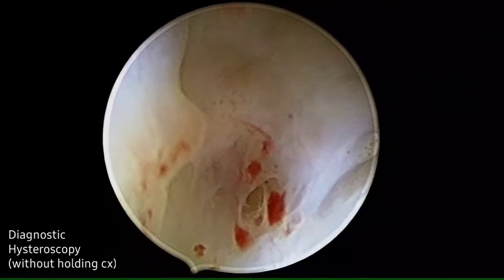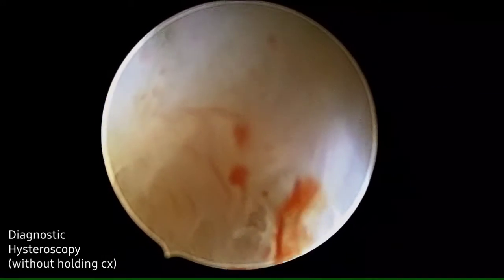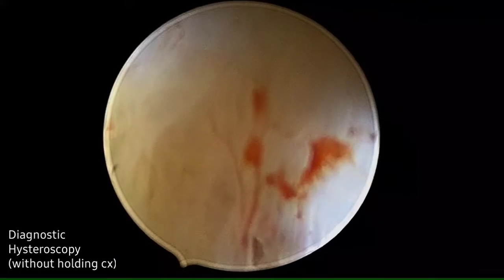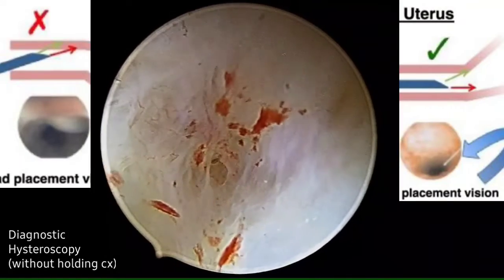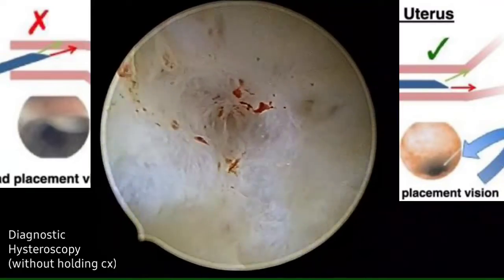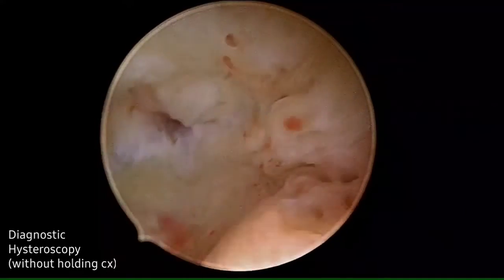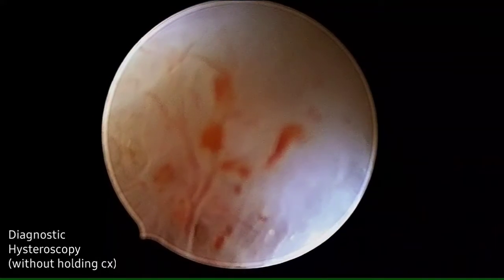October 13, 2022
Diagnostic hysteroscopy without catching and dilatation of cervix